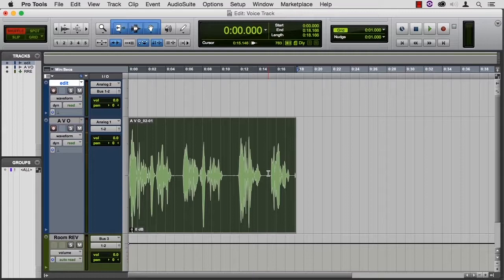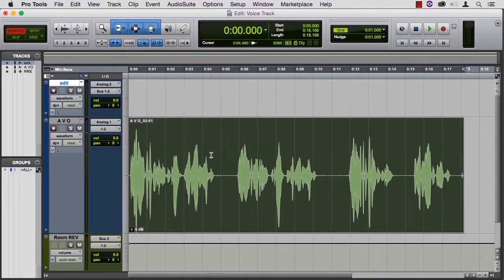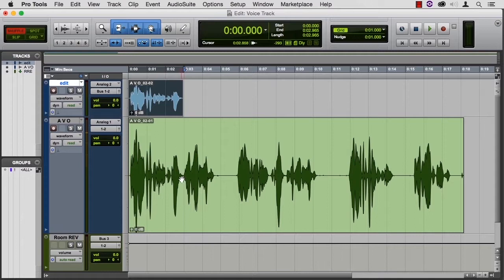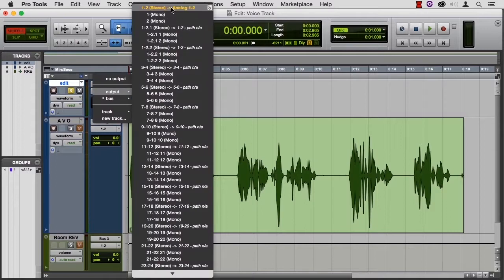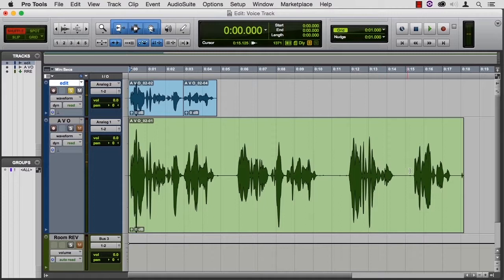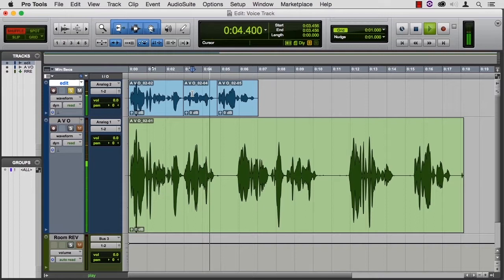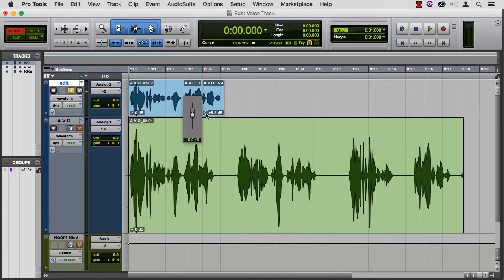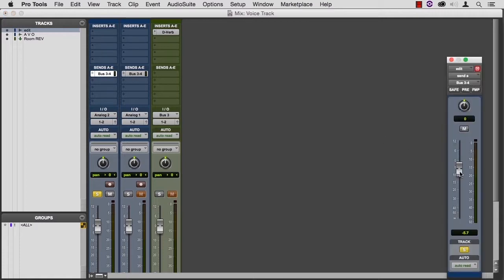Learning ProTools 12 04 04 The Separation Grabber